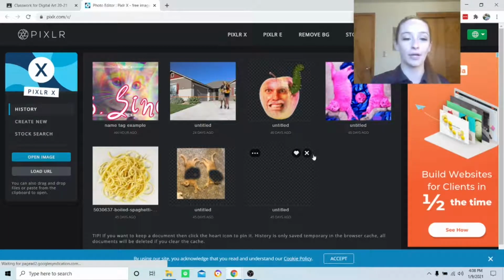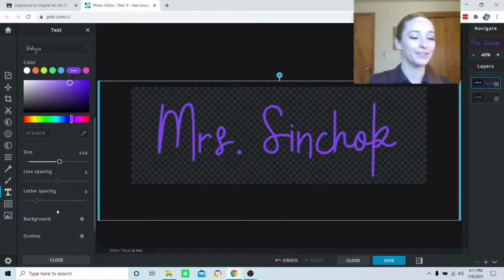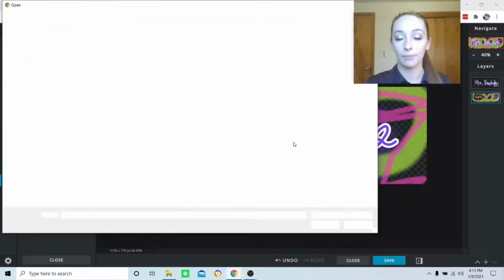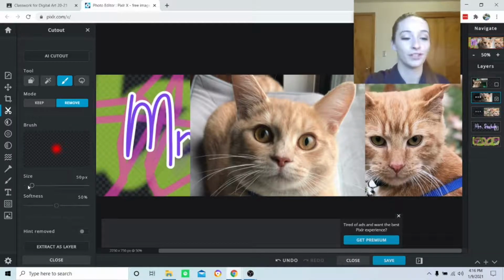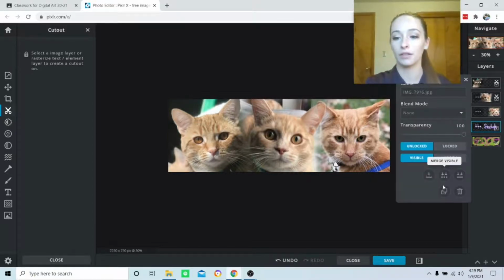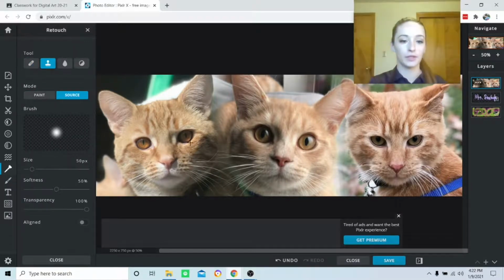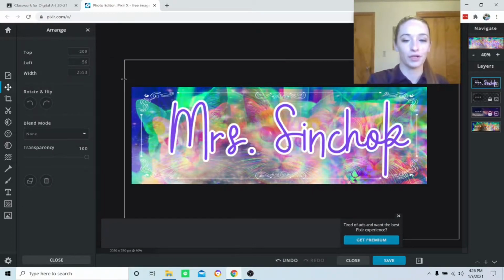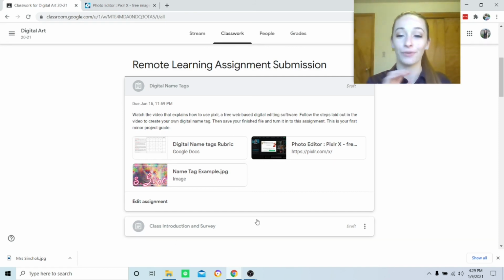Digital Name Tag Demo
Explanation of Digital Name Tag project.